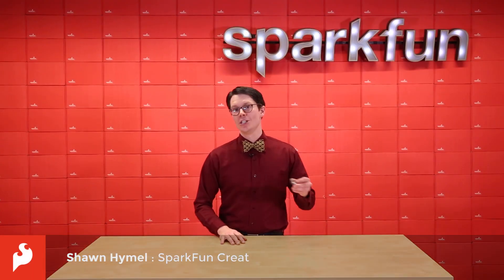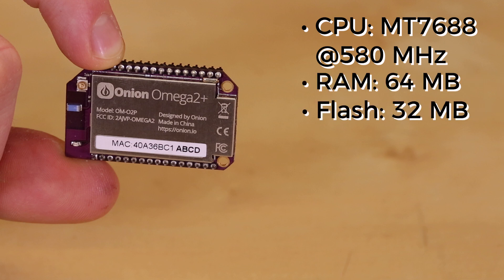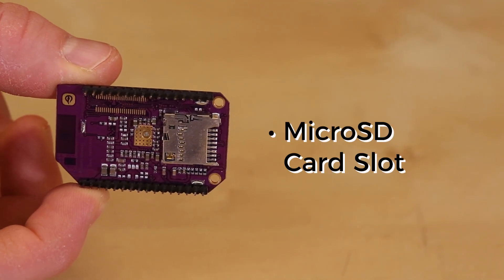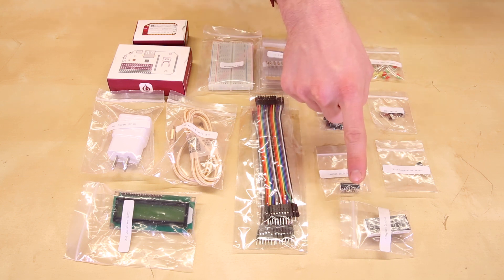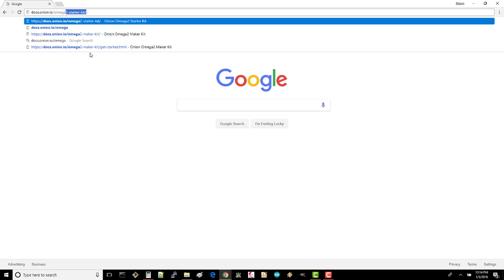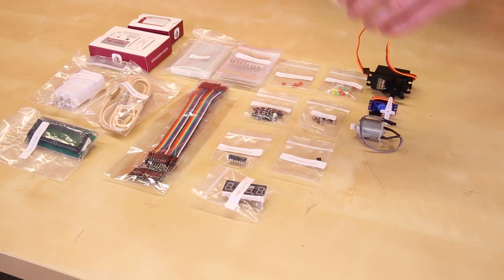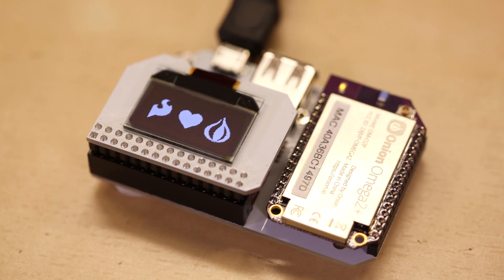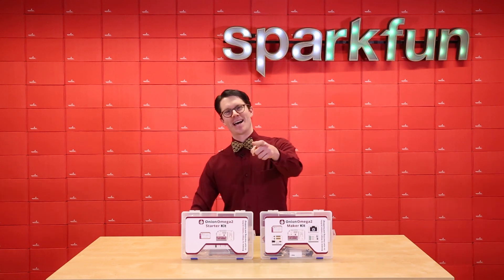Product Showcase: Onion Omega2 Kits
The Onion Omega2+ Starter Kit and Maker Kit both contain the Omega2+ single-board computer along with various pieces of hardware to get you started making cool IoT projects.